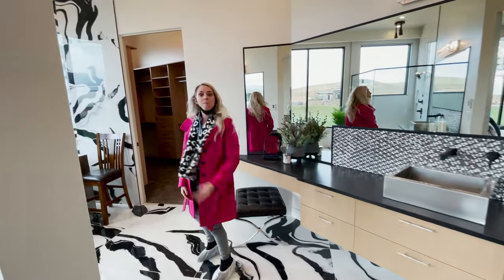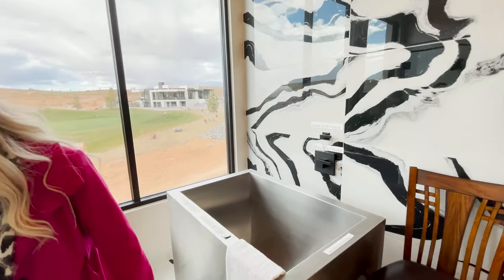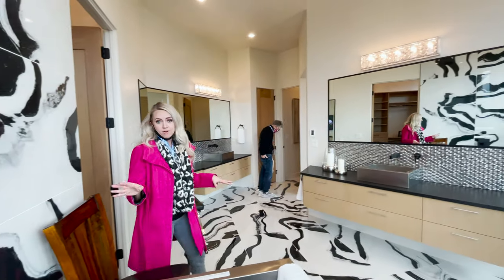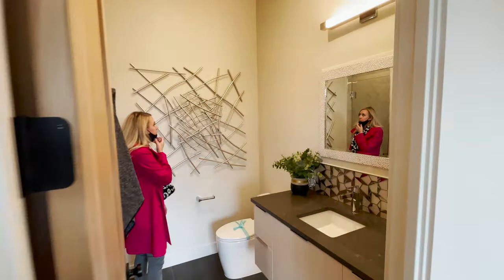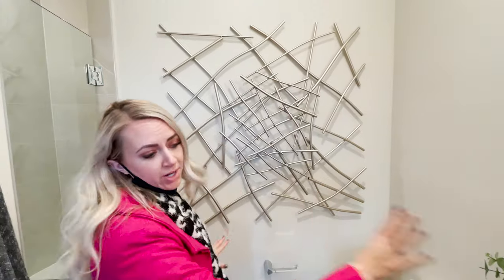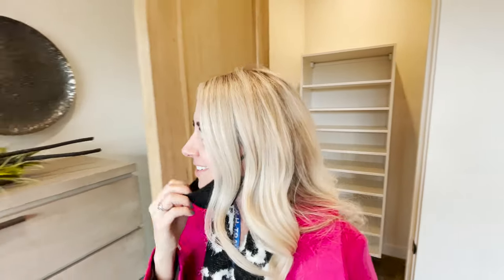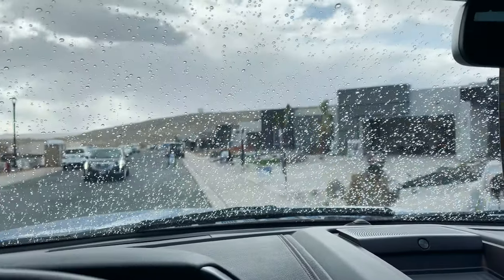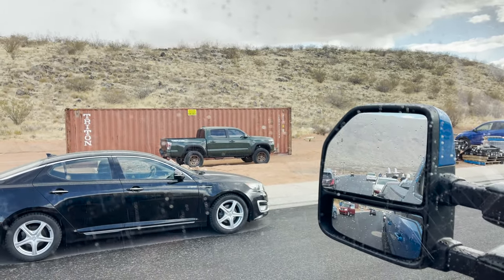st george parade of homes 2021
st george parade of homes 2021 has come and gone, but we are finally getting around to uploading more videos from 2021 Parade of Homes.

In this video we are taking you on a tour of 3 homes in beautiful Copper Rock community in Hurricane,UT.